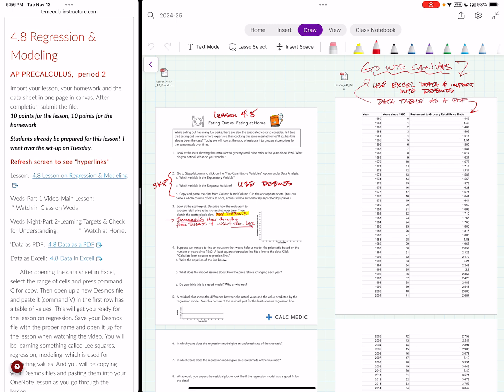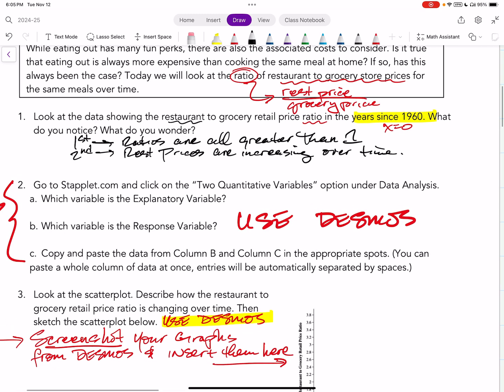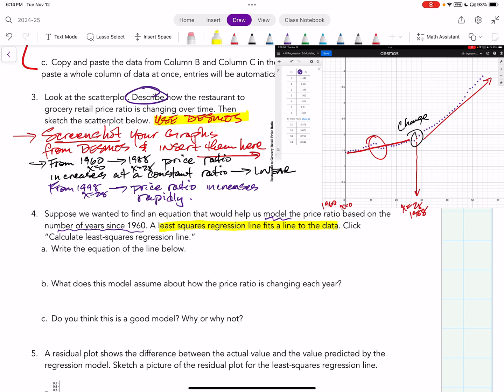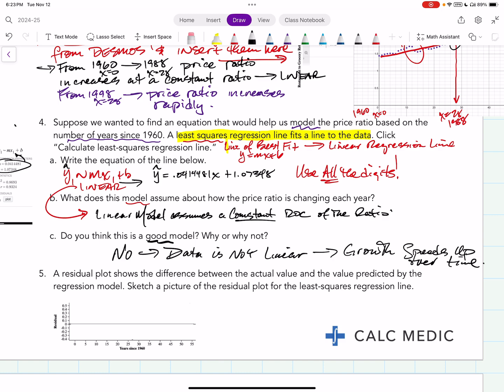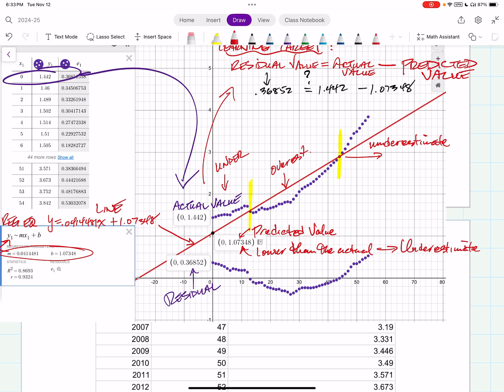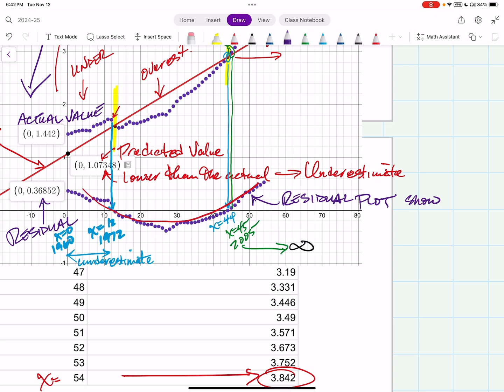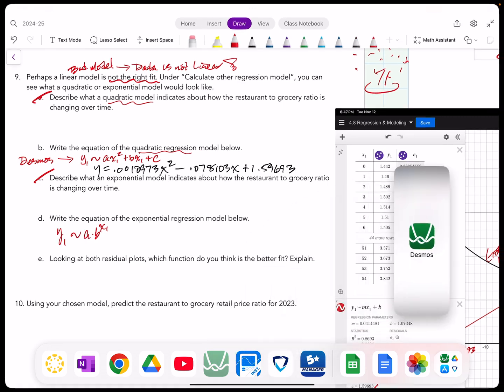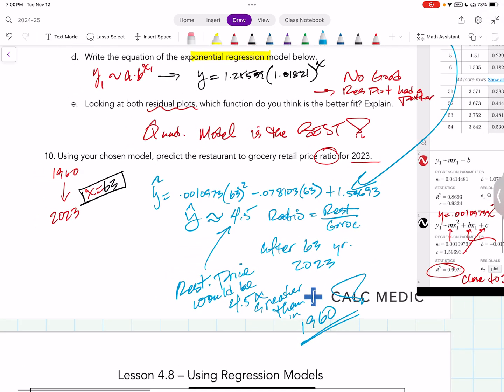4.8 Regression & Modeling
4.8  Regression & Modeling